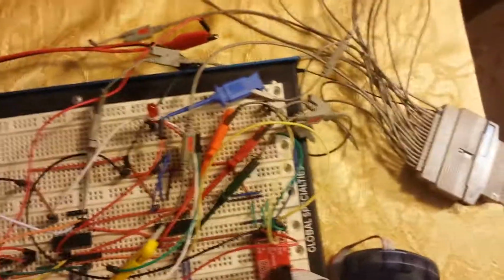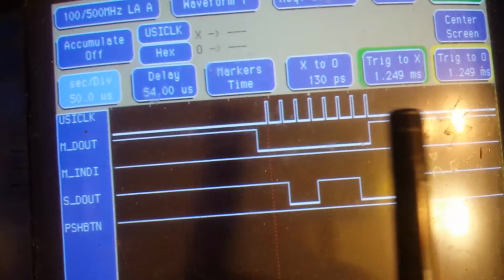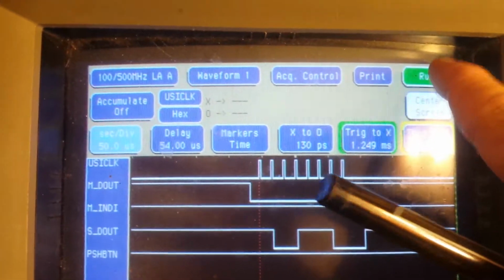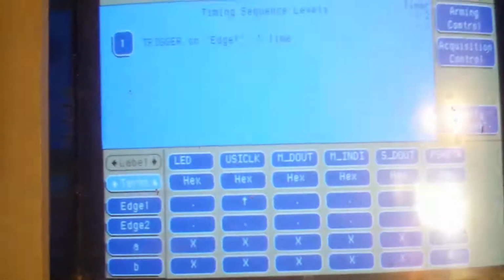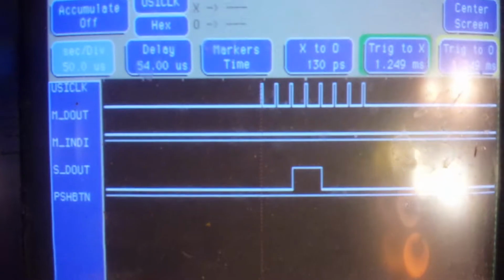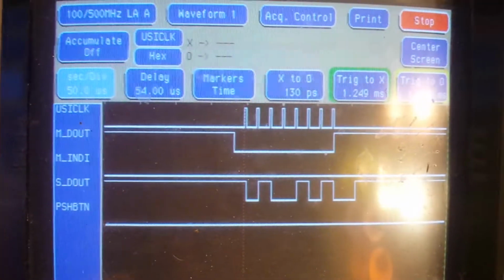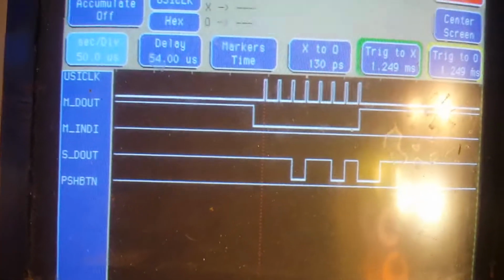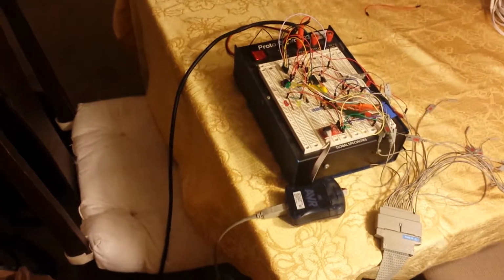UCSD Extension Project for Embedded Computer HW Interfacing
Demo of SPI Interface between two ATtiny chips
Final Project for UCSD Extension Project for Embedded Computer HW Interfacing 2015
Mike Kelly